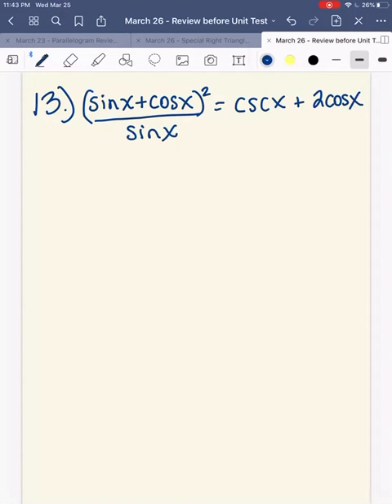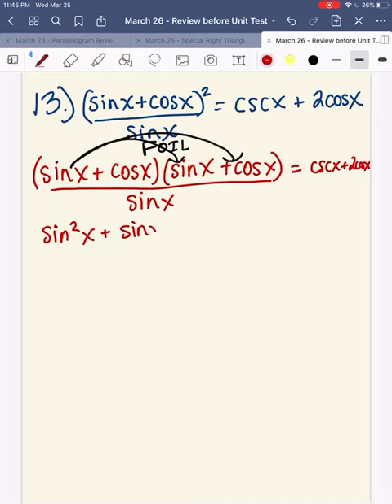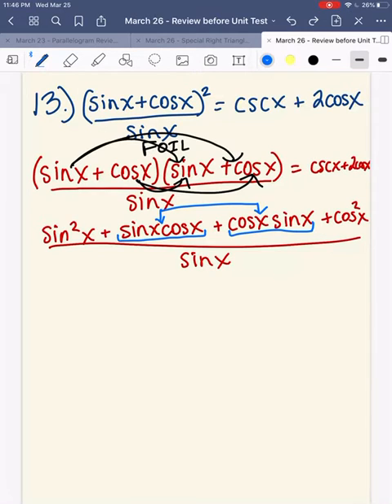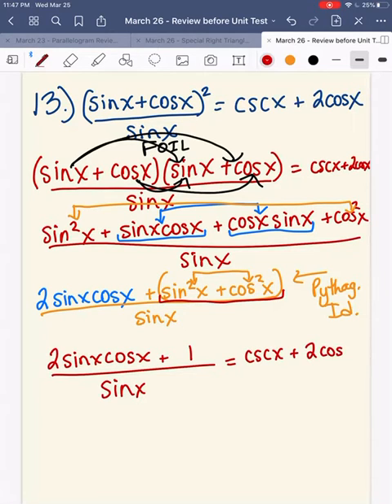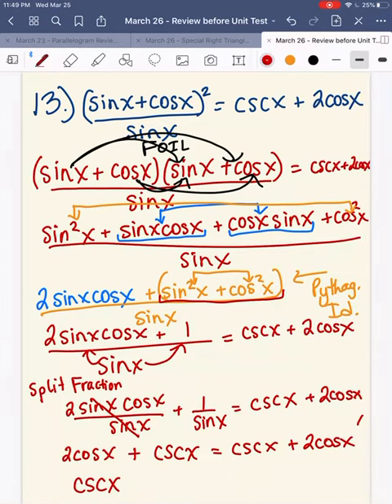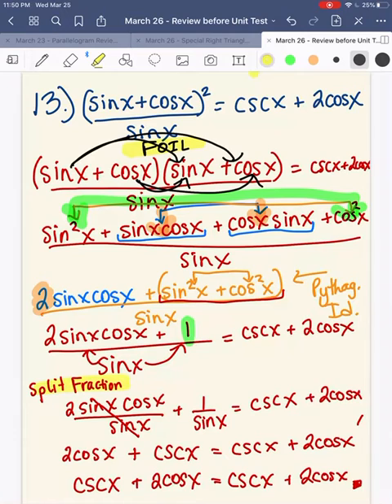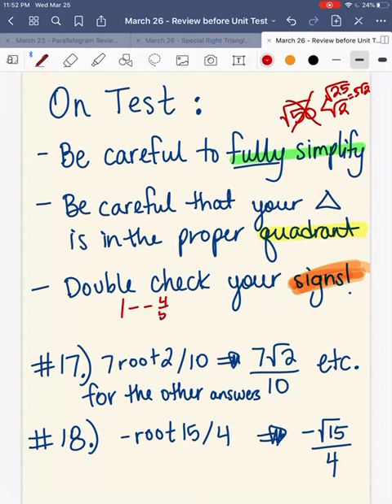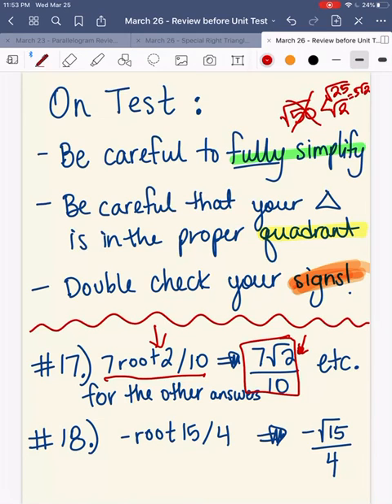March 26 - Review before Test!